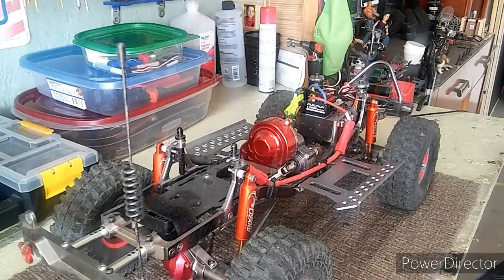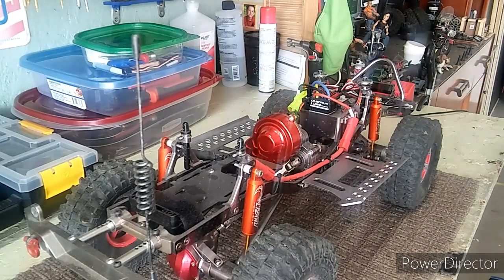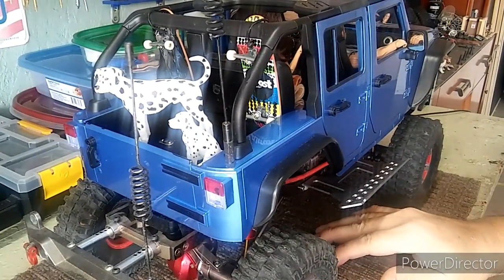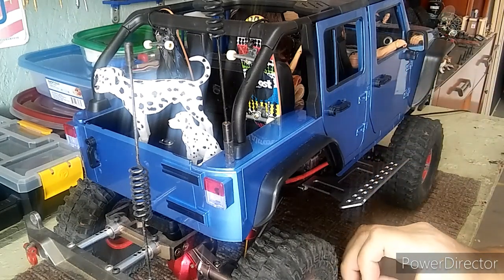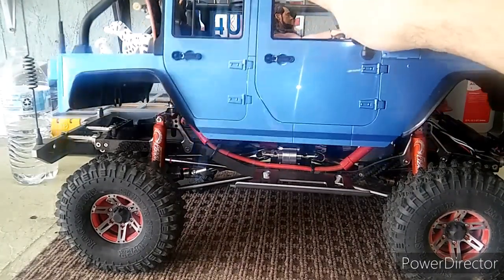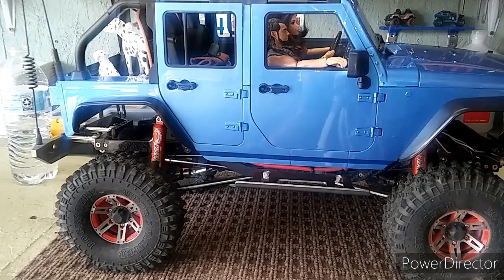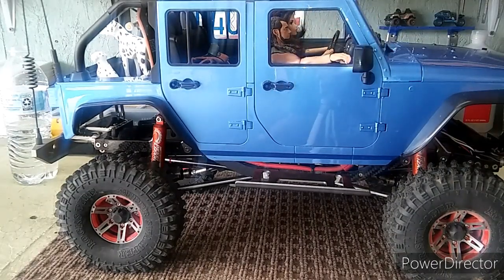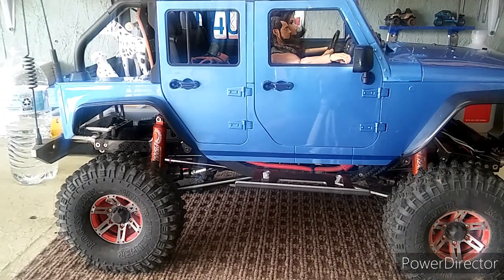PT1-Injora Jeep Hardbody Review, Complaint, And Remedy- How to Mount to a Gen 8